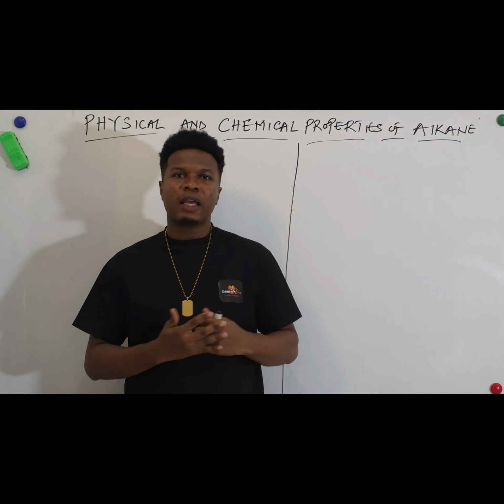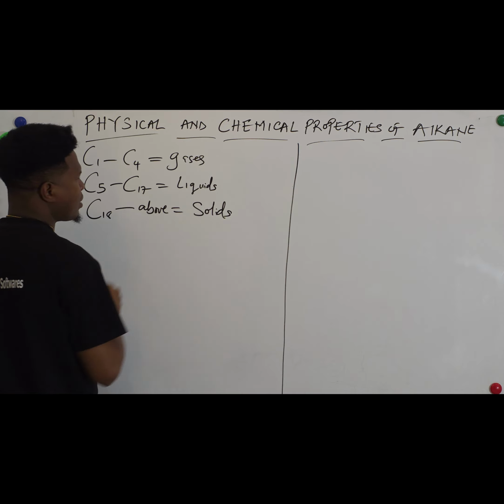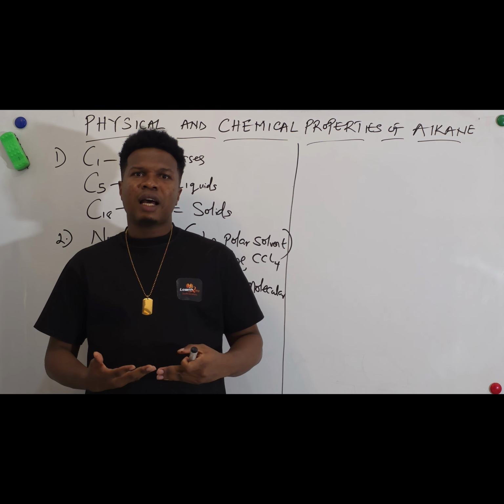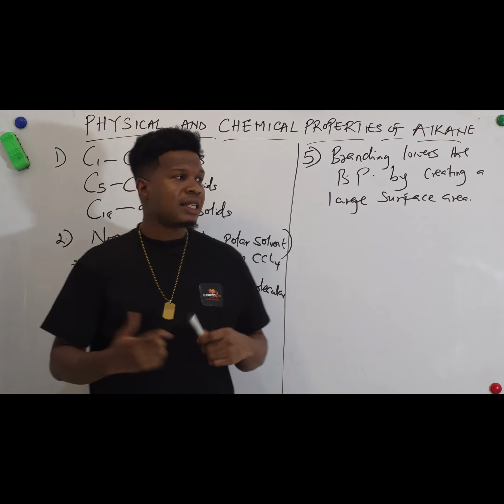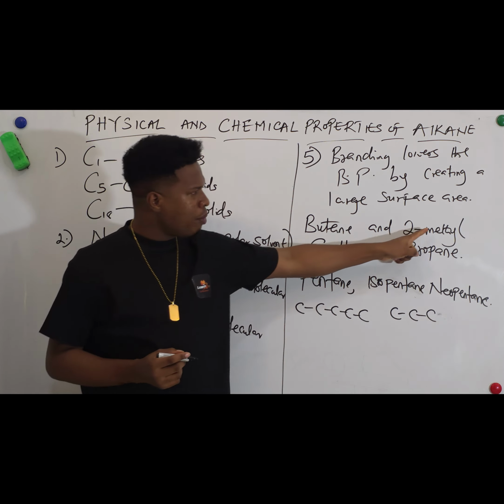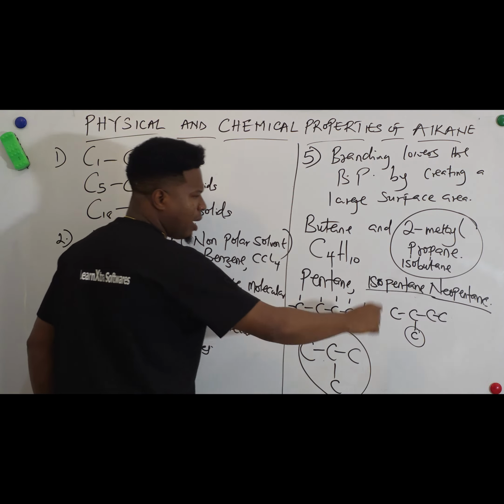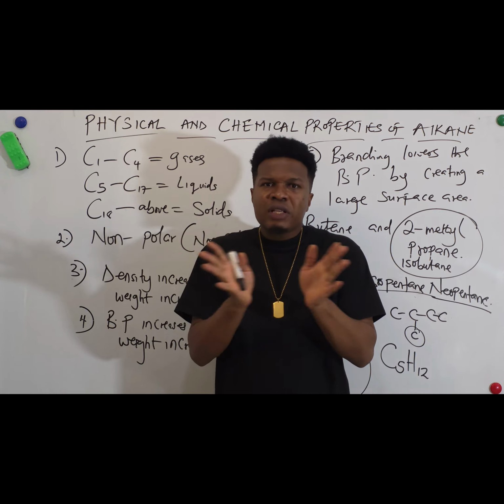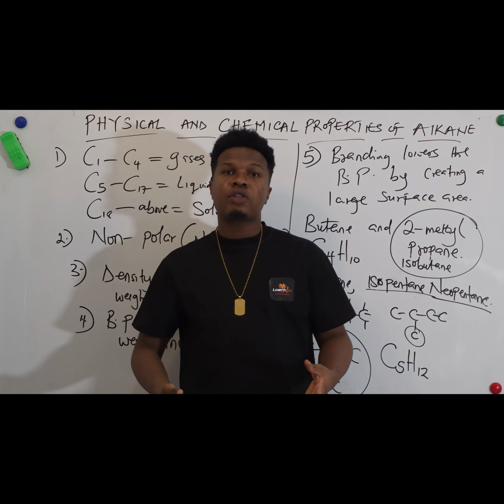PHYSICAL PROPERTIES OF ALKANES